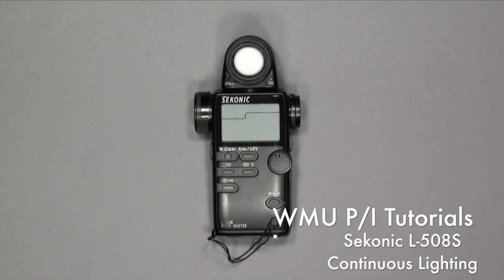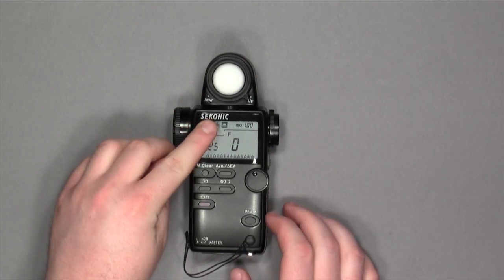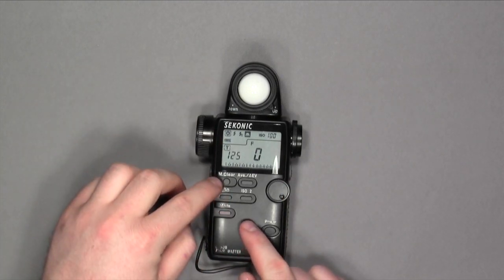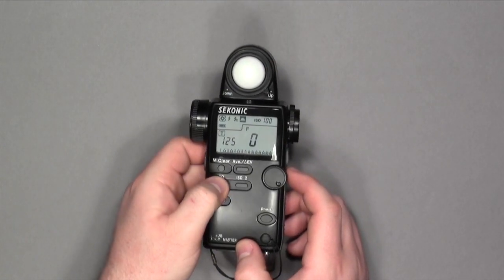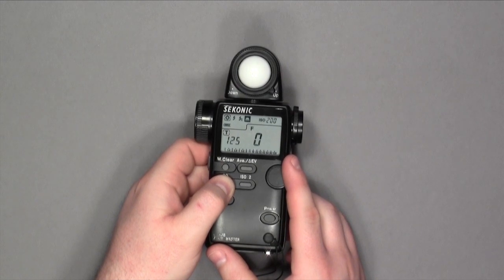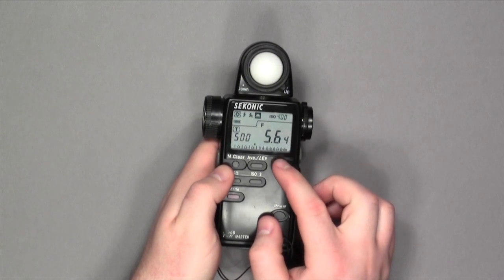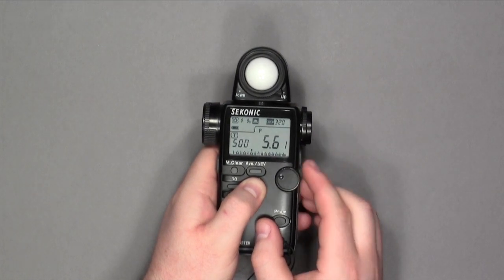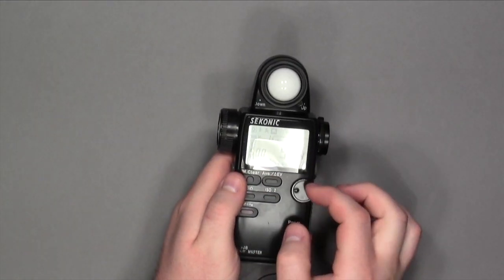Light Meter Sekonic L-508S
This tutorial will help you understand how to properly use a Sekonic L-508S Light Meter.